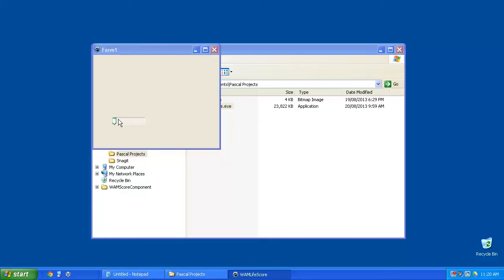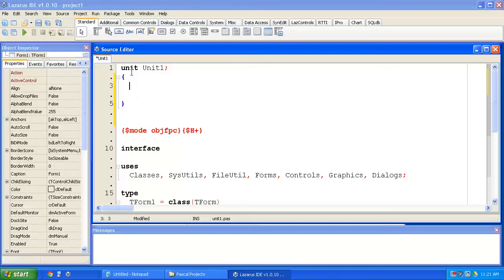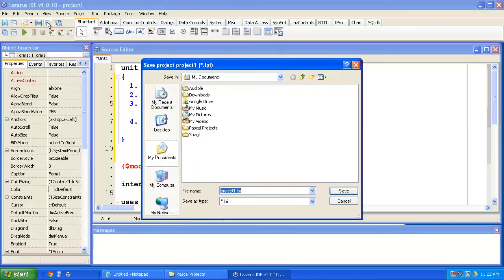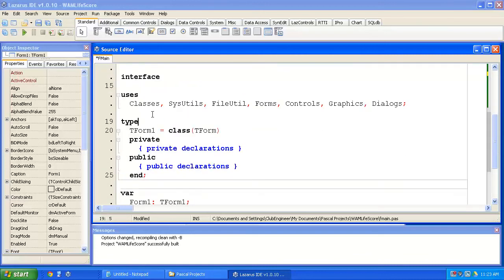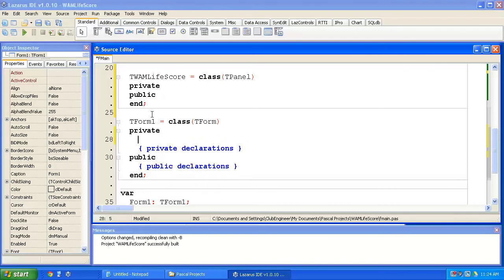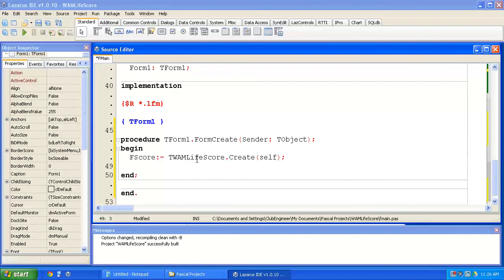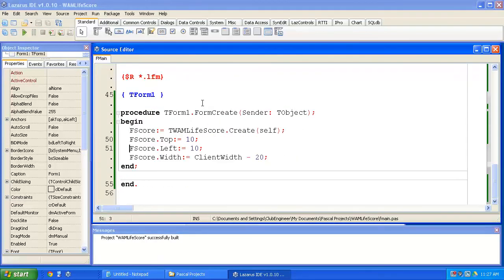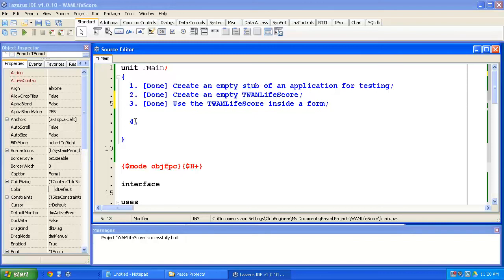ClubEngineer Write a Game in Pascal Create a Score Component #1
Code a Game in Pascal - Create a Score Component
Tutorial 1/4

* Create an empty stub of an application to work with;
* Create an empty stub of the TWAMLifeScore;
* Use the TWAMLifeScore component inside an application for testing;